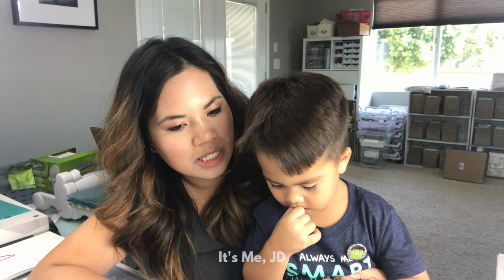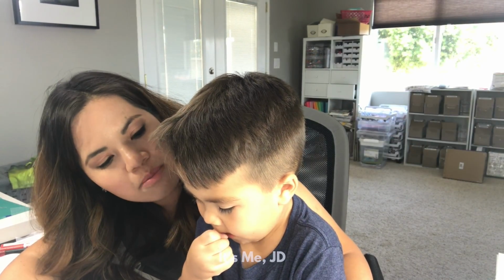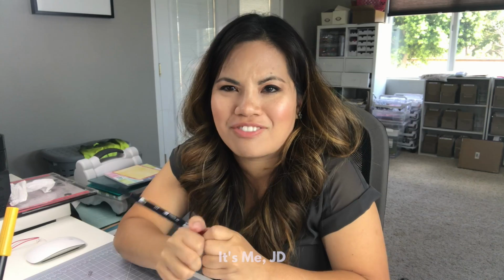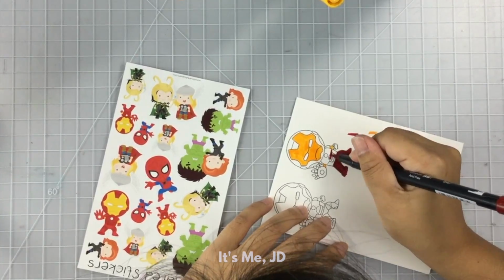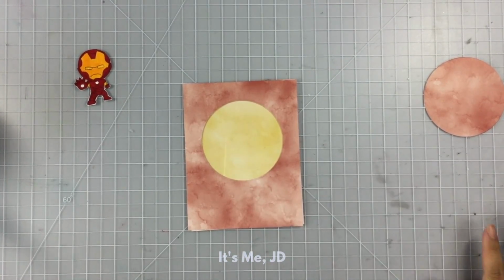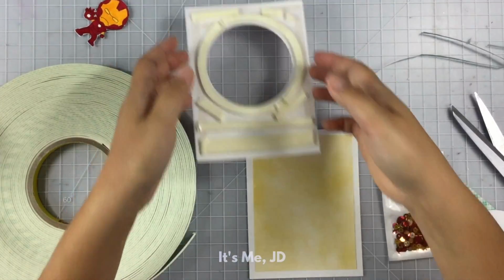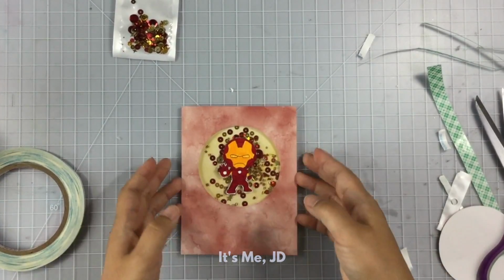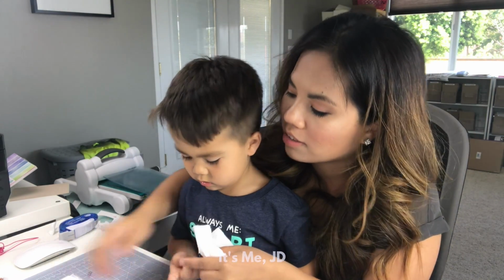4 Year Old Picks My Card Making Supplies | JD's Card Making Challenges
For this fun challenge, I thought it would be interesting if my 4 year old son chose my card making supplies for me. I would have a selection of crafts ready for him, and then he would choose the one I would use. Watch how it turns out!

PS: The winner of my last Stamp Junkies Giveaway is Meghan Kennihan!